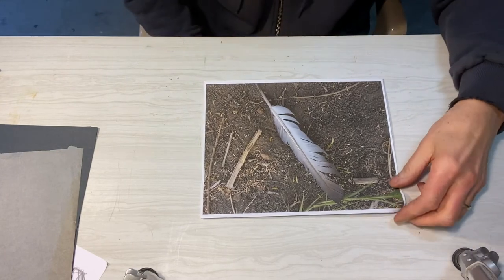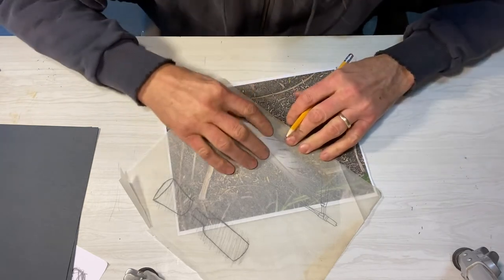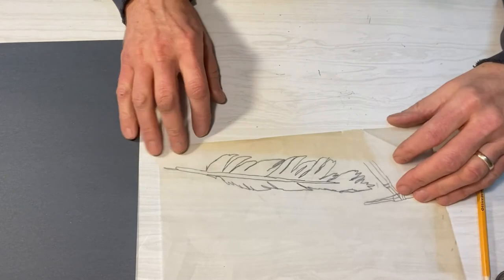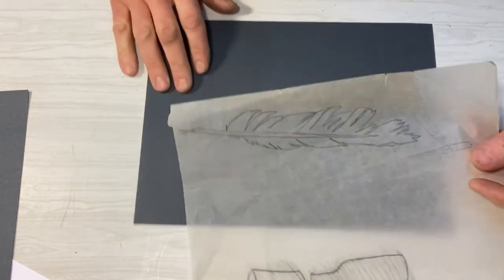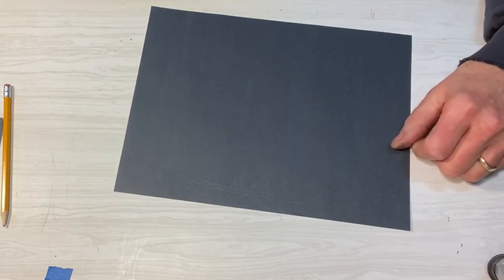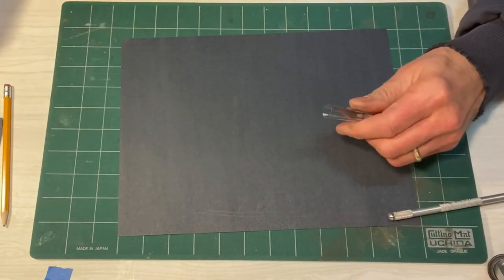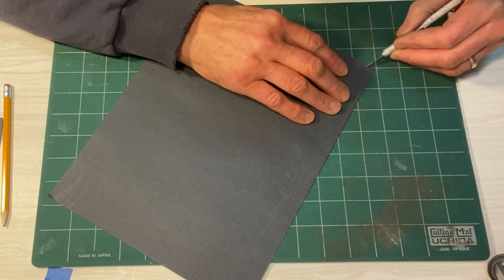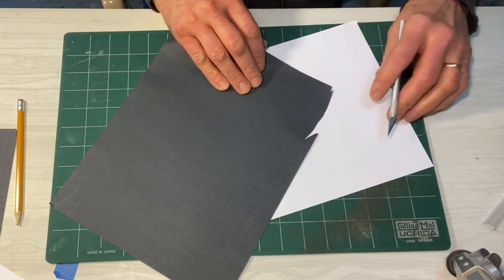shape abstraction 1